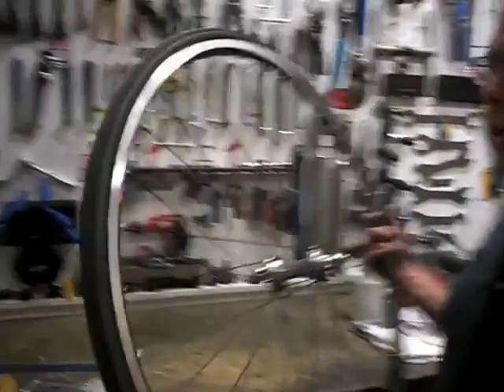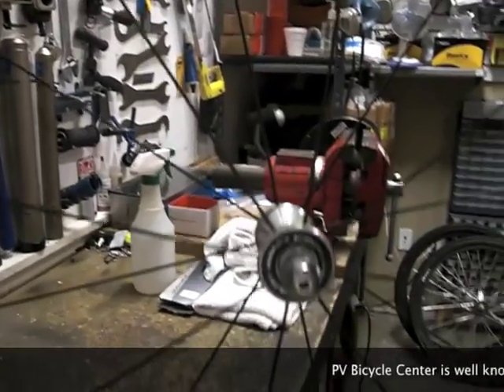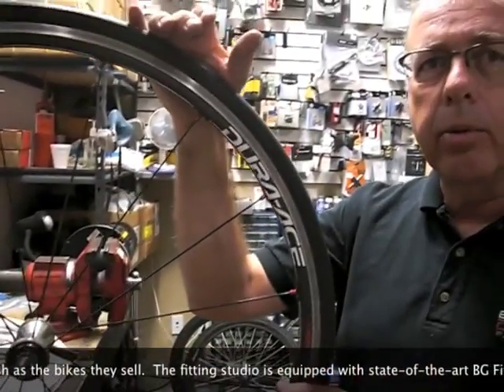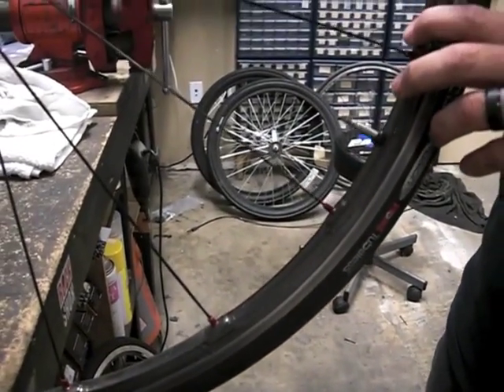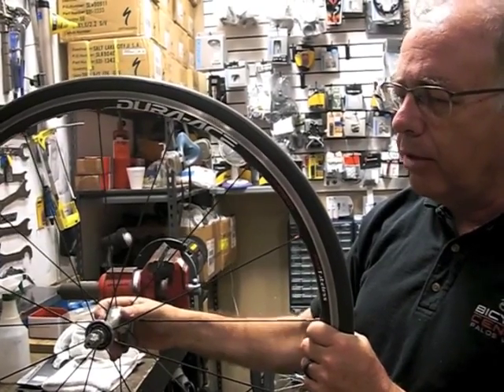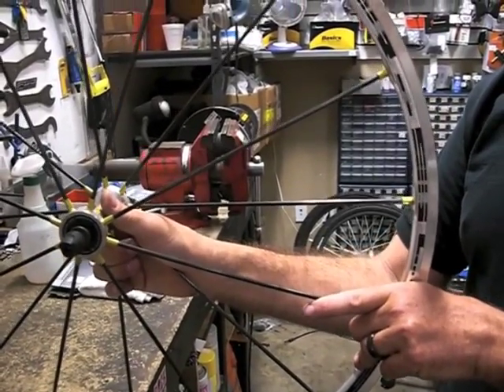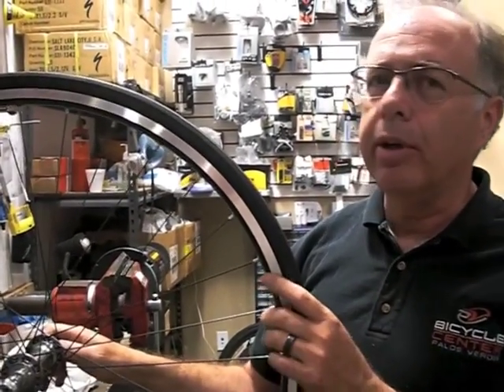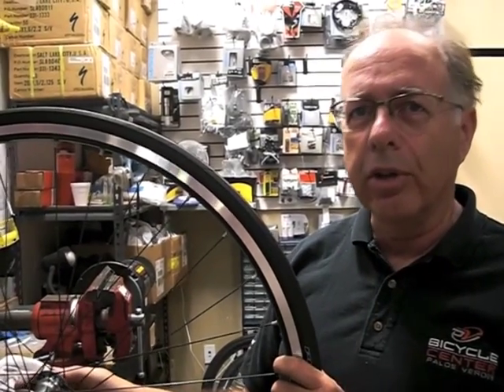Biycle Wheels - Hi Tech Racing Bike Wheels Do's and Don'ts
Racing Wheels are so high tech today that there are important considerations in their care and feeding.  Dave at PV Bicycle Center in Palos Verdes, CA, gives his take on some important things to think about regarding racing wheels.  PV Bicycle Center has everything you could possibly need for your cycling experience including rides, clinics, clubs, and race support.  Come check out the shop. You will know when you walk through the door that this is not your Daddy's bike shop.

Check out the blog for up to the minute information on events and for tons of information on bikes, products, and our fitting studio go